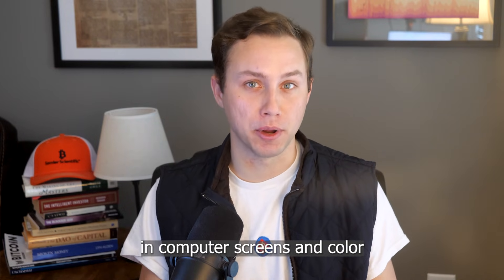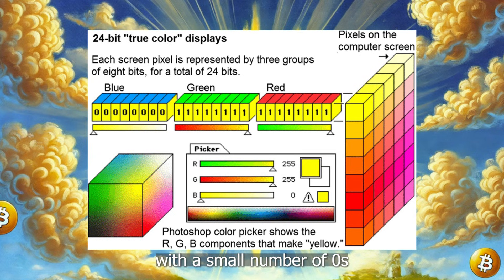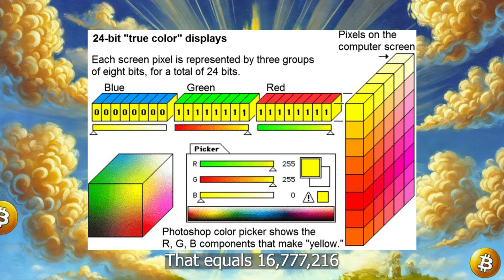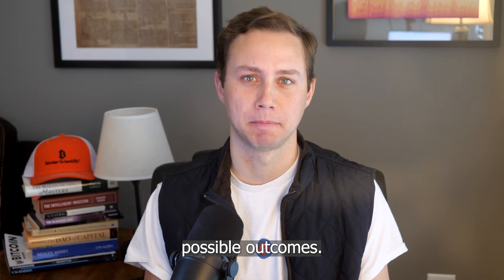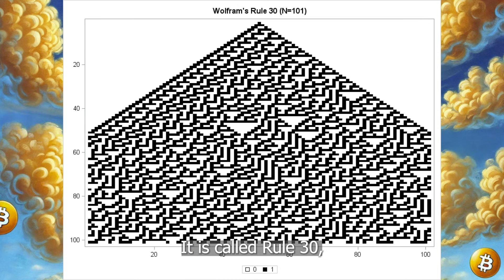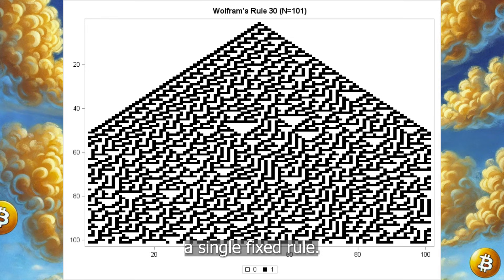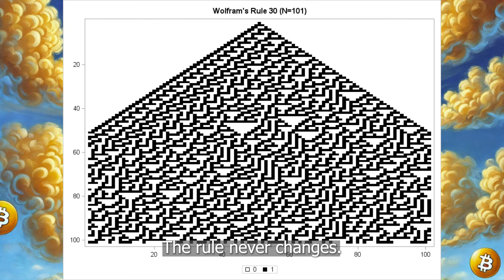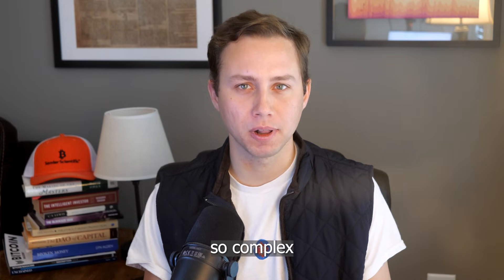Computers, Color, and Bitcoin: The Repeating Pattern Behind World-Changing Technologies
Most powerful technologies are actually beautifully simple. Bitcoin is no different.